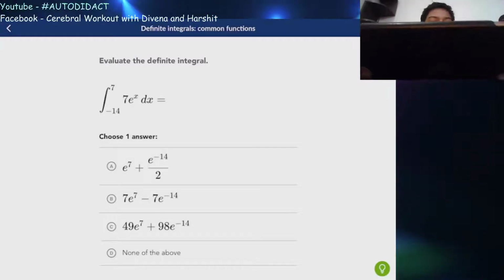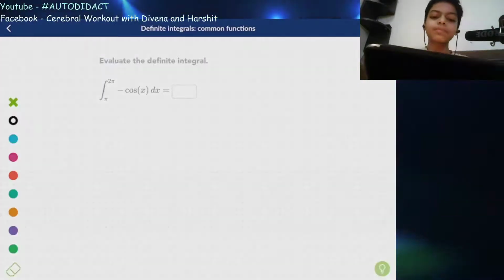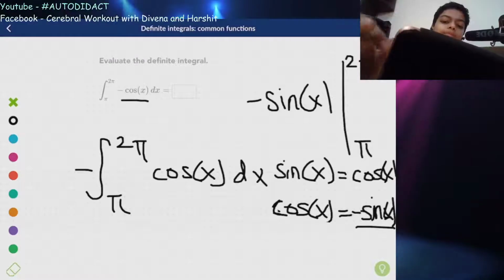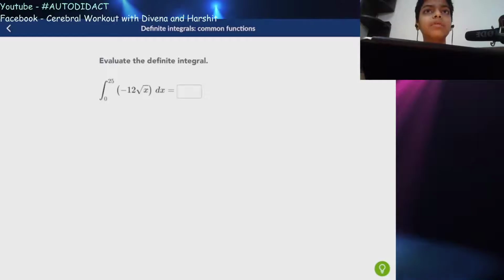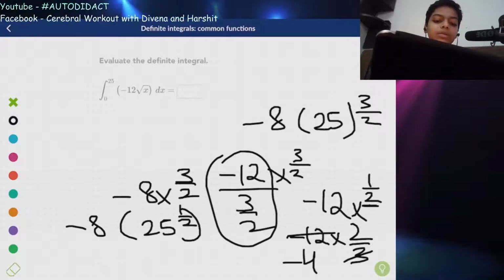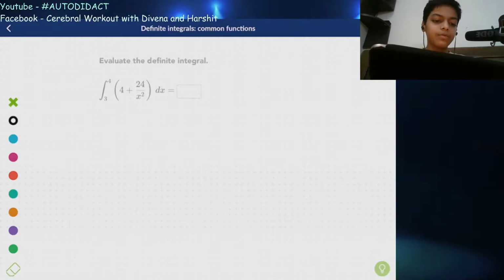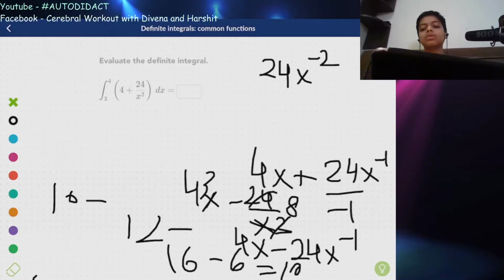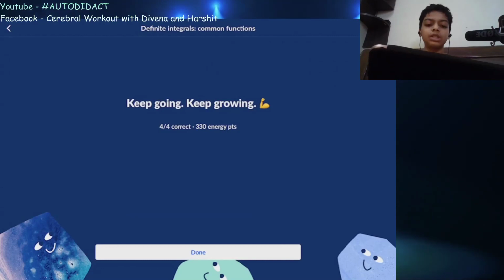Definite Integrals : Common Functions (Exercise in Integration)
Exercise on Definite Integrals : Common Functions.